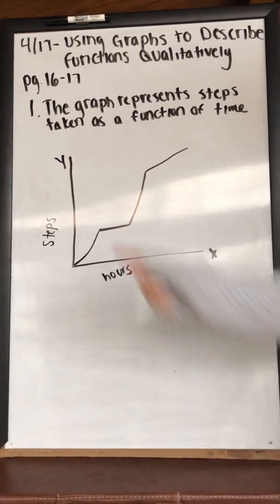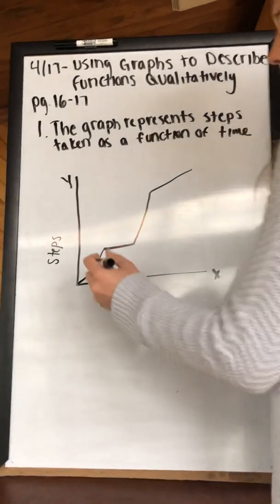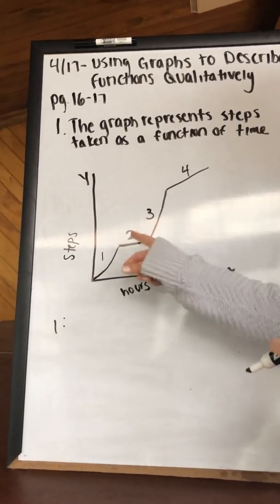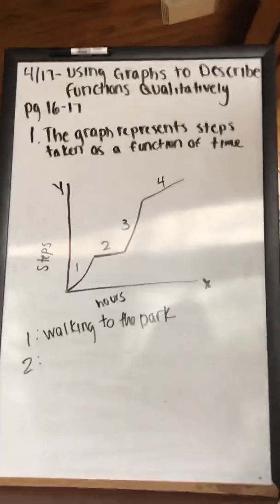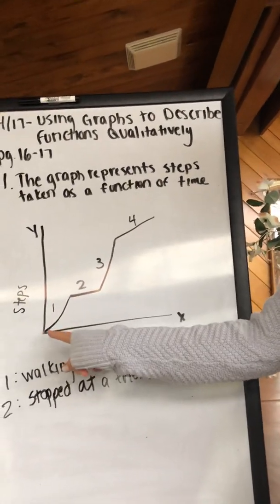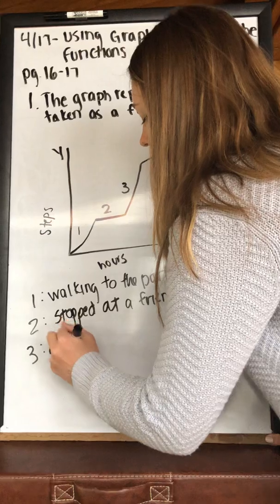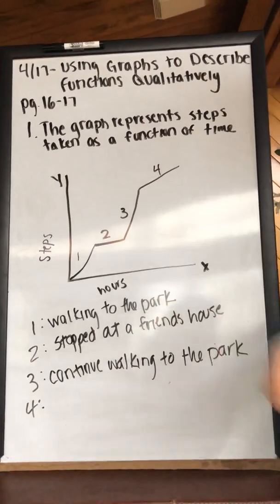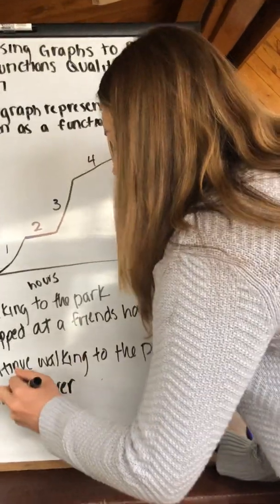4/17 pg.16-17: using graphs to describe functions qualitatively